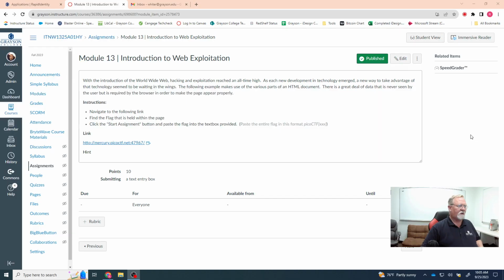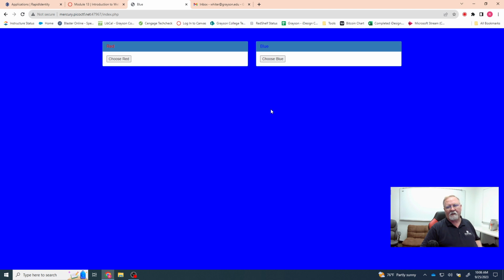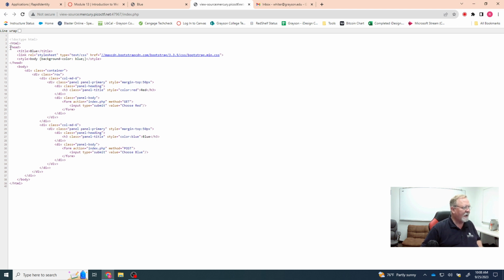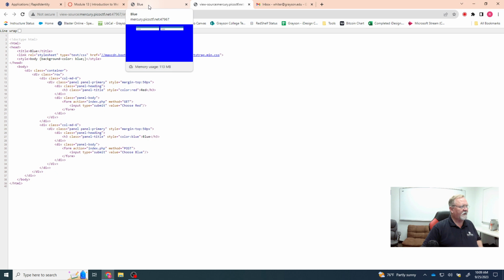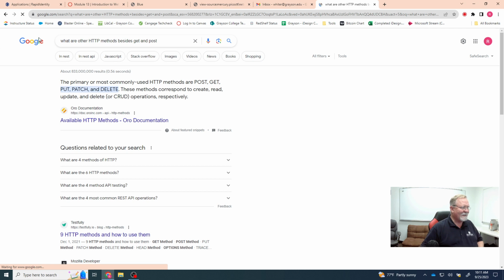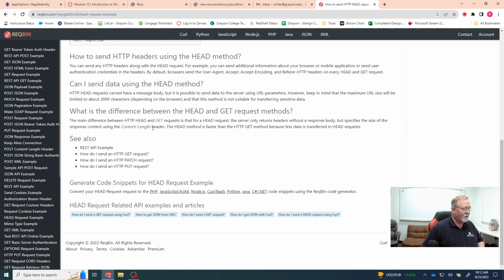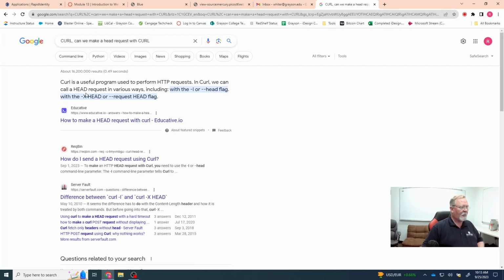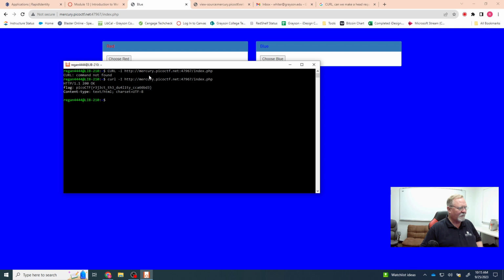Web Exploitation Walk-through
Solution to the CTF Web Exploitation question